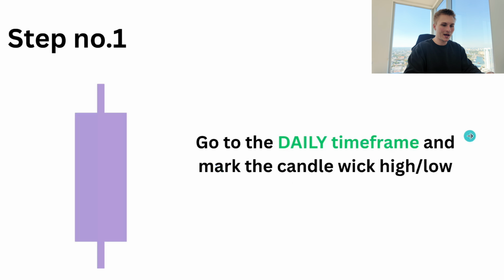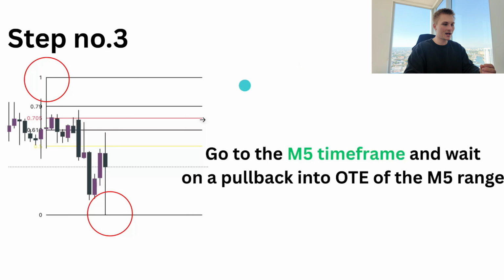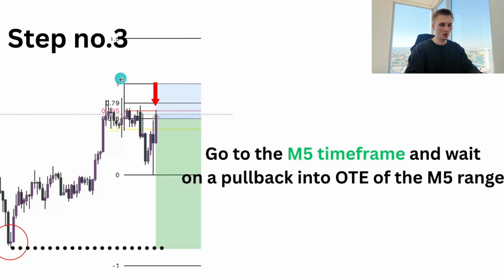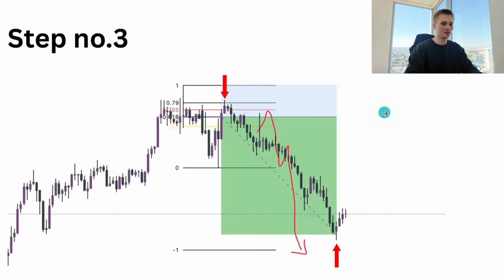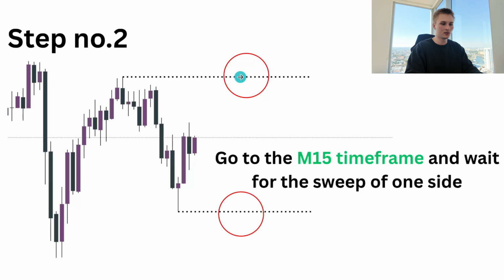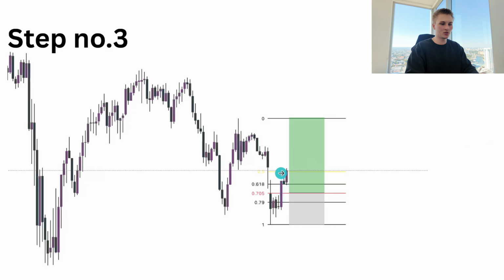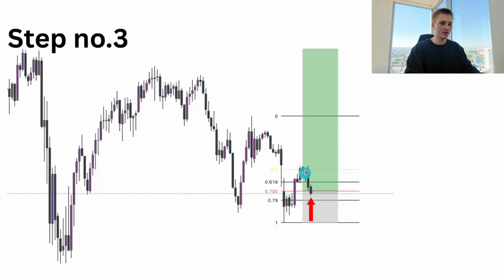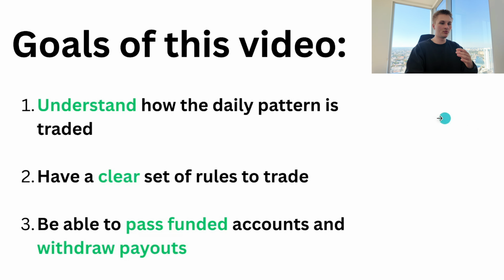The 1D Pattern Nobody Talks About (1D, M5 Strategy)